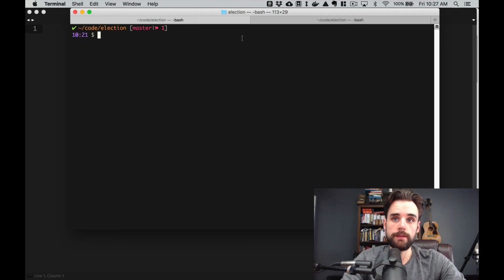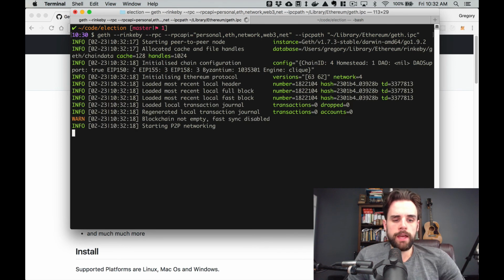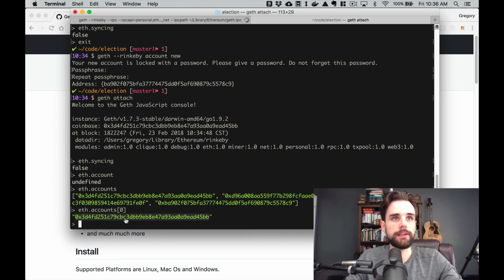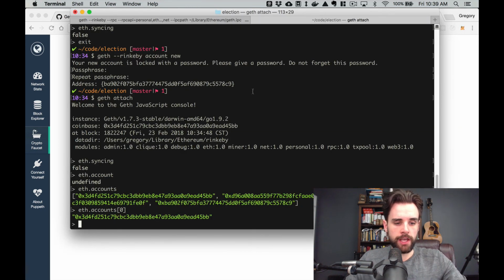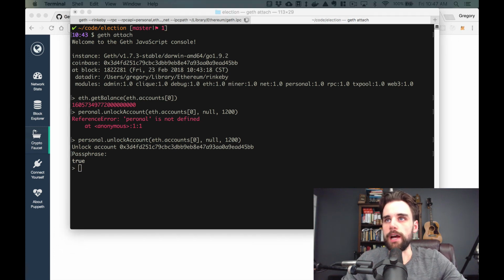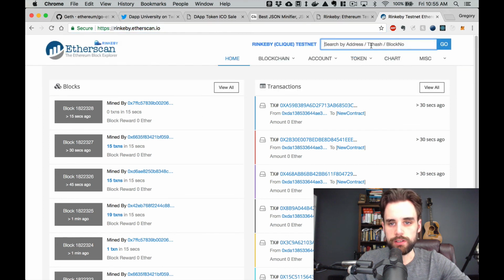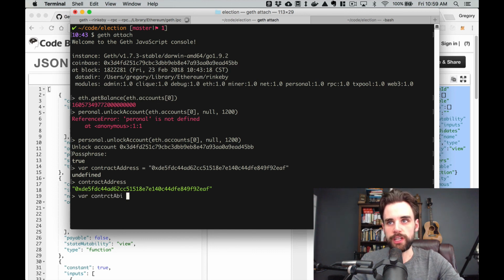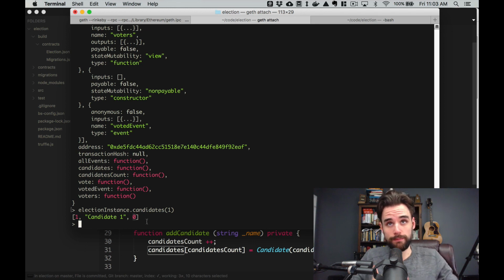2. Deploy Smart Contracts - Geth, Rinkeby & Truffle Tutorial